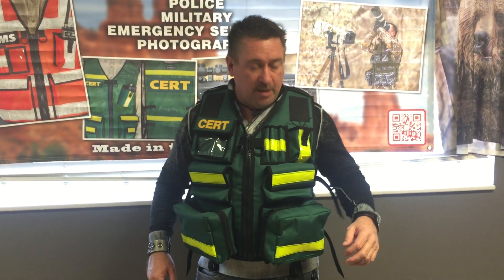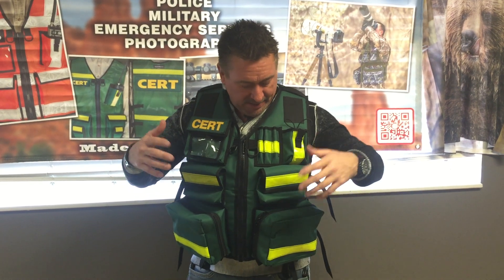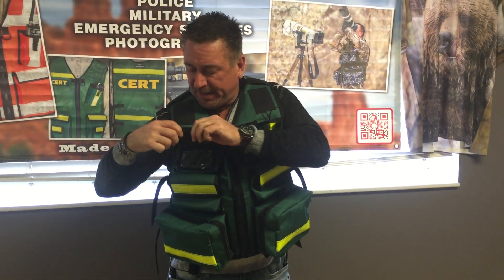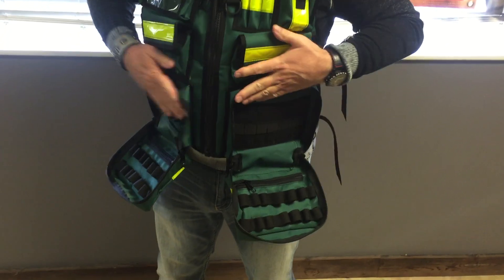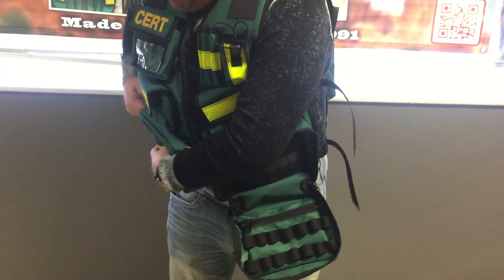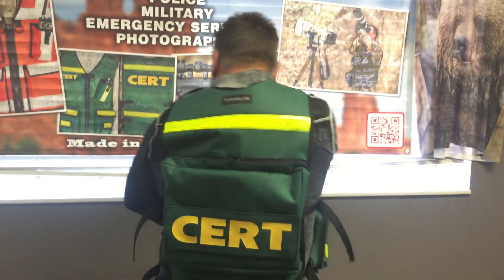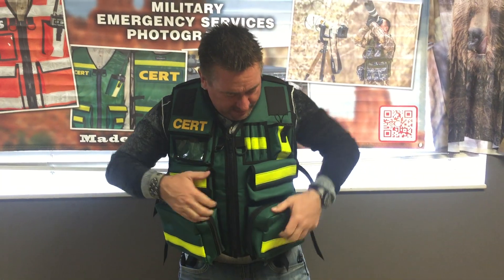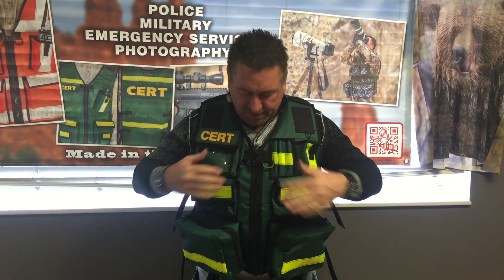CERT Medic Vest - Flight Medic Vest TheVestGuy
We have slightly modified our Flight Medic Vest to meet the needs of CERT and those that are a little more advanced in the Medical Field. Like all out Vests, they can be Custom Designed, and all have a Lifetime Warranty, and that means a lot since we have been in business since 1990

Pick your pockets, Name Tags, Size and Color,  You Design it and we make it

over 25 years of Manufacturing Vests in the USA,  shipping Worldwide Daily

"Your Safety is our Priority"